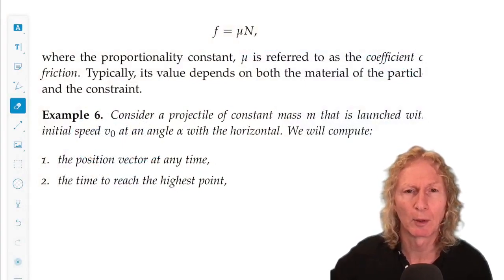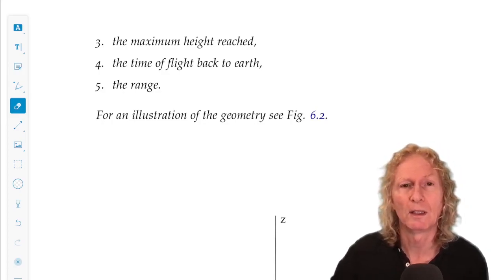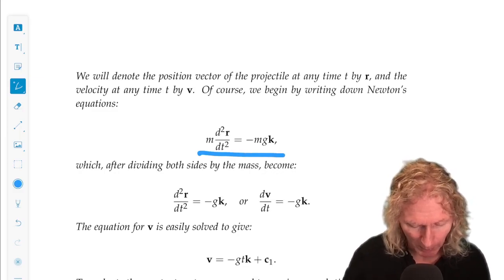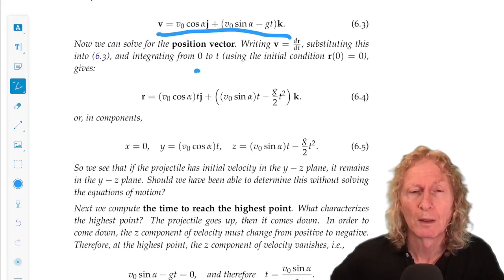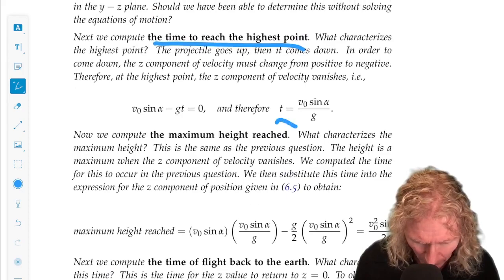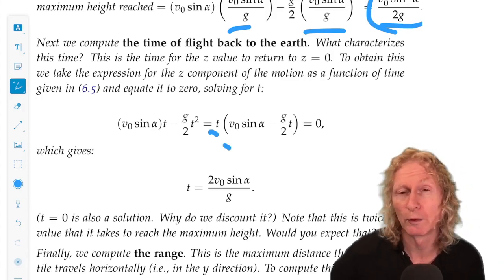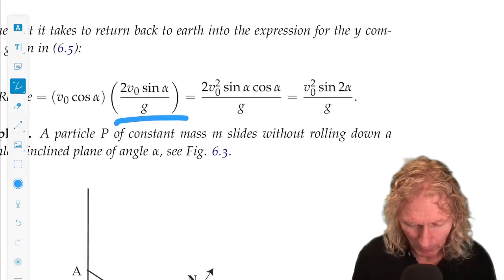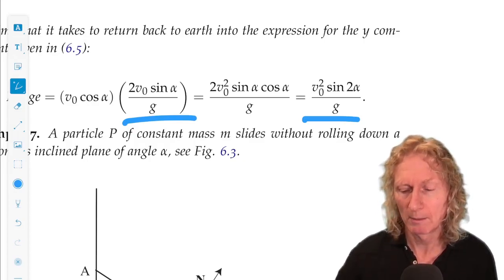Elementary Classical Mechanics. Chapter 6, Lecture 2. Example 6.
Elementary Classical Mechanics. Chapter 6, Lecture 2. Dynamics-Projectiles, Constrained Motion, Friction. In this lecture we will discuss Example 6.